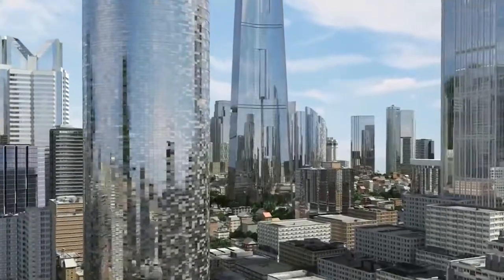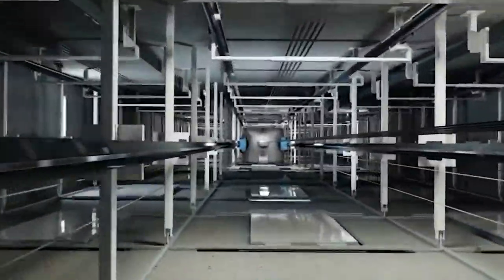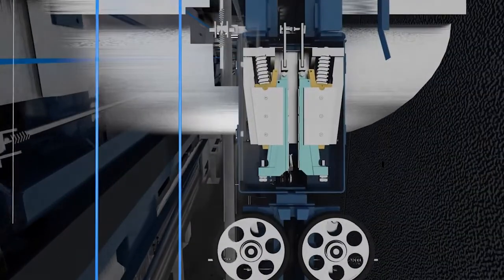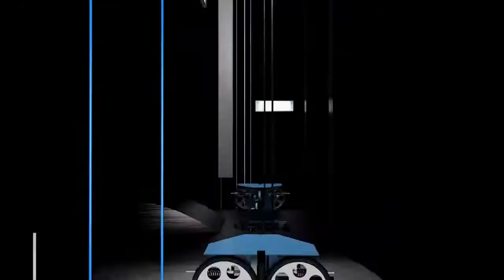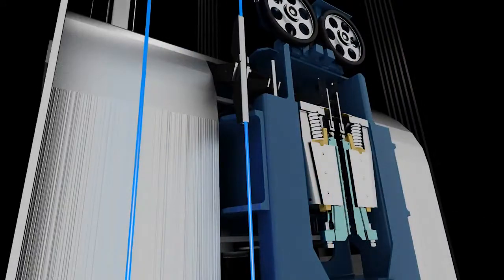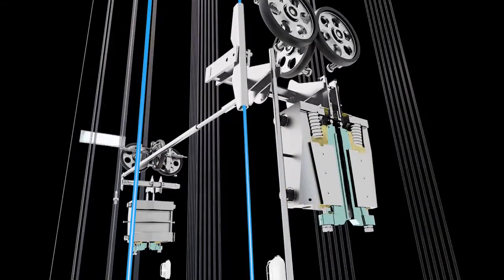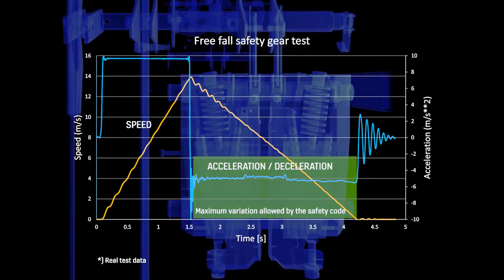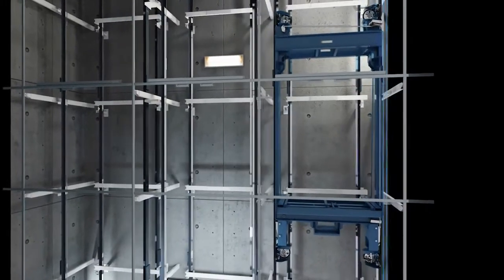Testing the limits - The Free-Fall Test KONE Corporation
Testing the limits - The Free-Fall Test

KONE Corporation